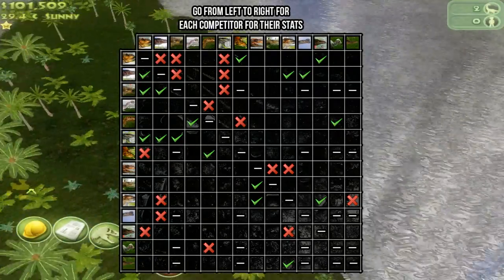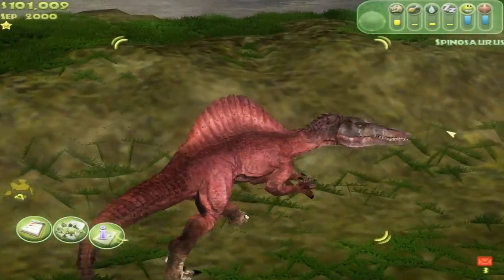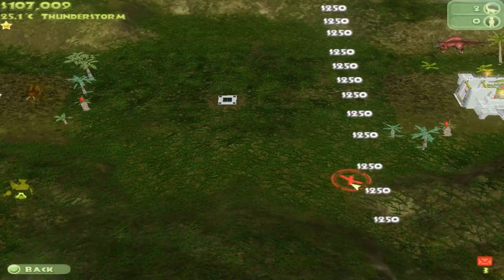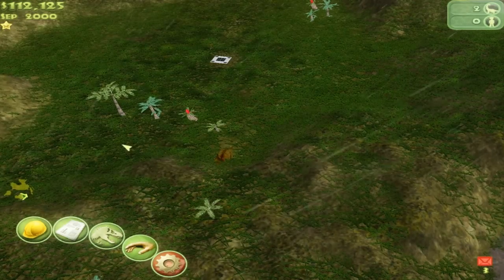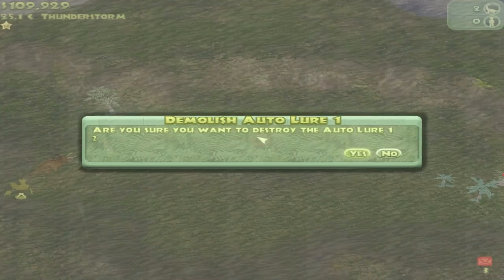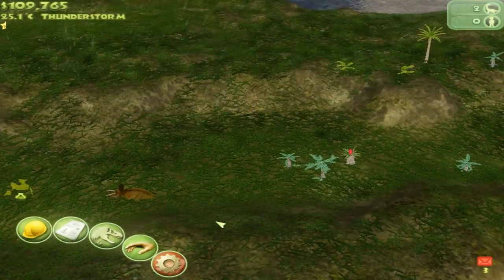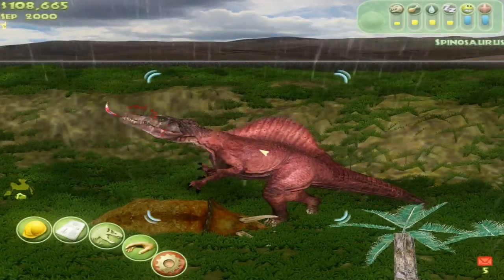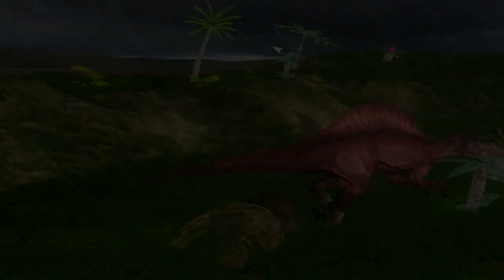Dinosaur Battles - Spinosaurus Vs Triceratops | Jurassic Park : Operation Genesis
Spinosaurus Vs Triceratops. Recreated in Jurassic Park Operation Genesis with these mods;

Remember to vote on who you'd like to see in the next round, and to specify how many of each particular dinosaur you'd like to take part!

For alternate sources of British Banter, come say hello on Facebook